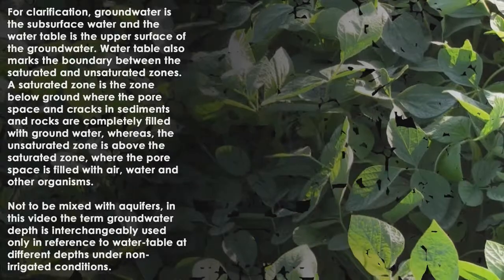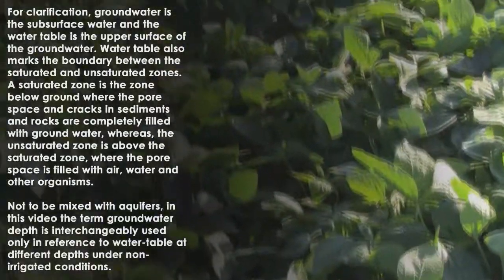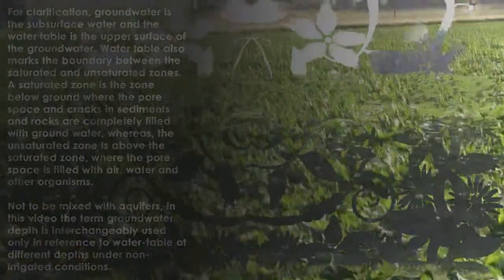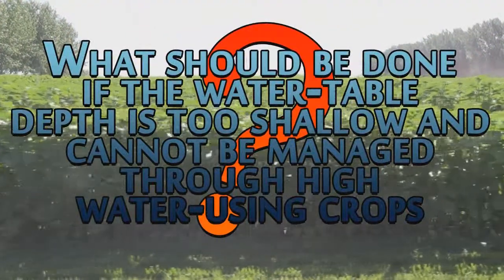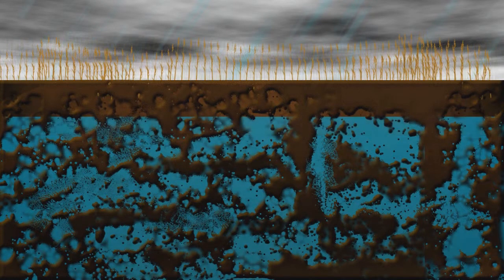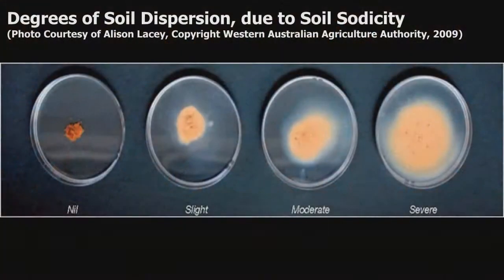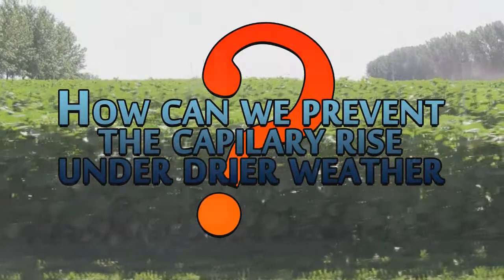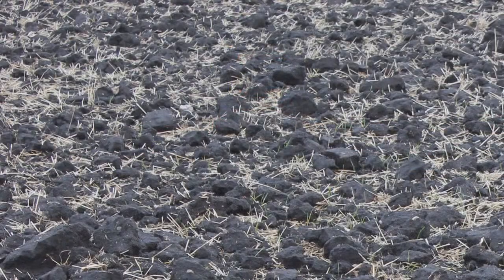Groundwater's Effect on Crop Production (3/ 3)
In these three part videos Naeem Kalwar working as Extension Area Specialists for Soil Health at NDSU Langdon Research Extension Center, Langdon, North Dakota, discusses groundwater and its effect on crop production.